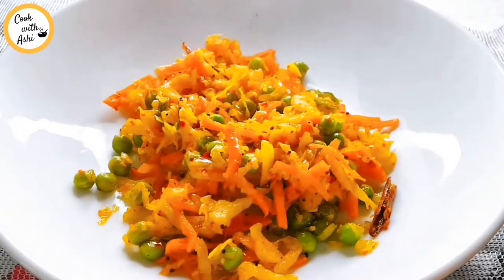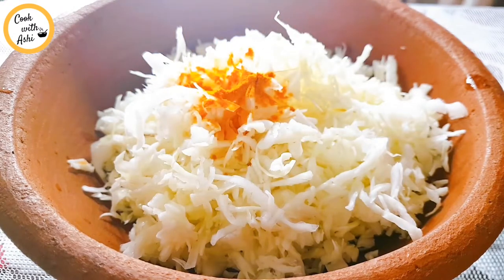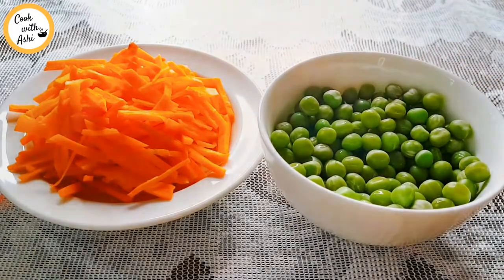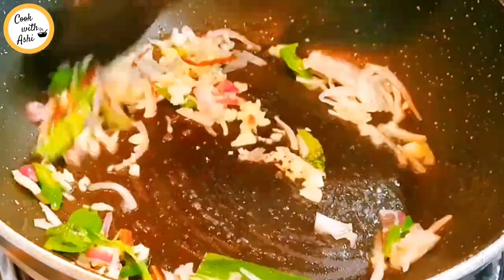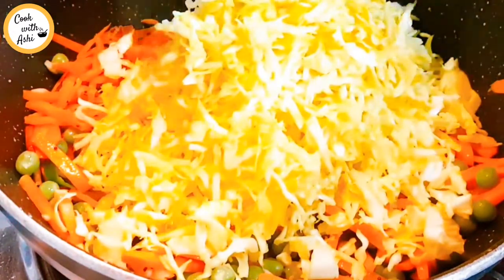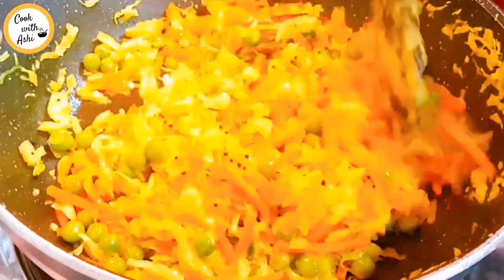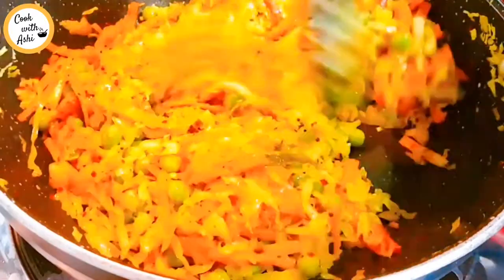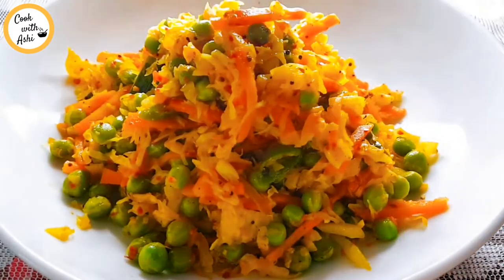ගෝවා තෙල් දාලා කැරට් ග්‍රීන් පීස් එක්ක | Cabbage Tempered with by Cook with Ashi ❤️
අවශ්‍ය ද්‍රව්‍ය:
ගෝවා
කැරට්
තම්බාගත් ග්‍රීන් පීස්
චොප් කරගත් සුදුළුණු
රම්පා, කරපිංචා
රටළුණු
අබ තේ හැන්දක්
කුරුඳු
තෙල් මේස හැඳි 2 ක්
ලුණු රස අනුව
කහ තේ හැඳි කාලක්
කෑලි මිරිස් තේ හැඳි 1 හමාරක්
ගම්මිරිස් තේ හැඳි කාලක්
දුඹුරු සීනි තේ හැඳි කාලක්

Ingredients:
Cabbage
Carrots
Boiled Green peas
Chopped garlic
Pandan, Curry leaves
Green chilli
Onion
Oil 2 tbsp.
Salt
Chilli flakes 1 1/2 tsp.
Black pepper 1/4 tsp.
Brown sugar 1/4 tsp.
Mustard seeds 1 tsp.
Cinnamon

✔️සබ්ස්ක්‍රයිබ් කරලා එකතු වෙන්න මැහුම් නිර්මාණ චැනලය: @sewwithashi 💜
If you like my channel